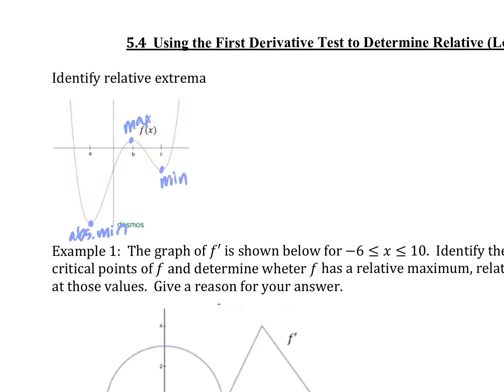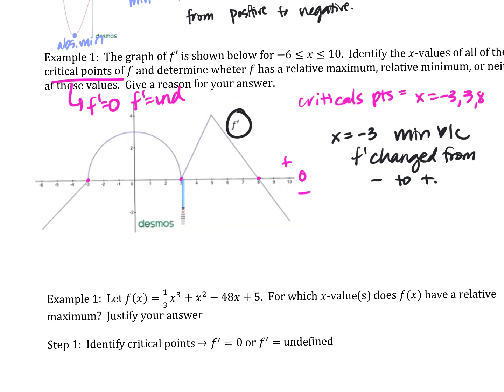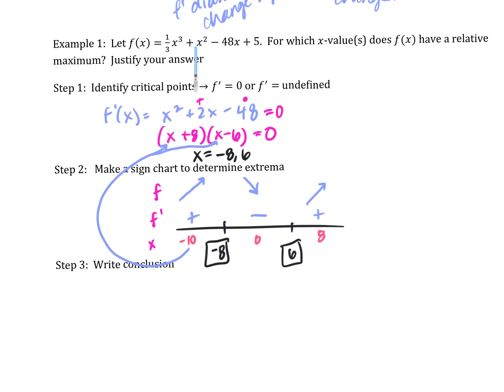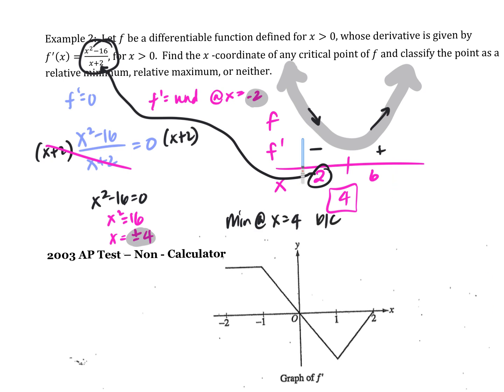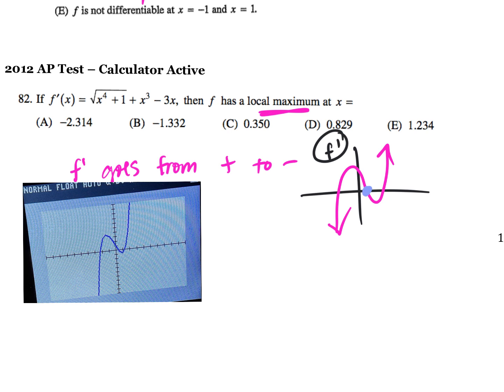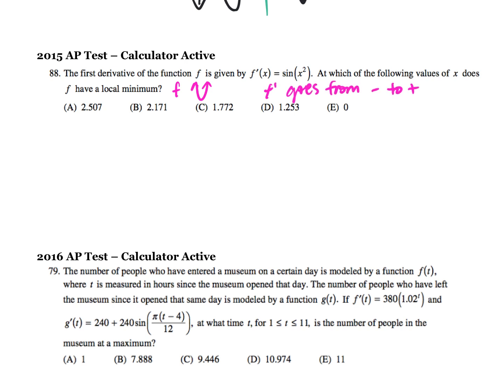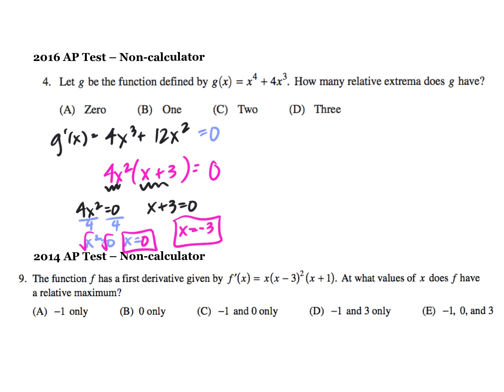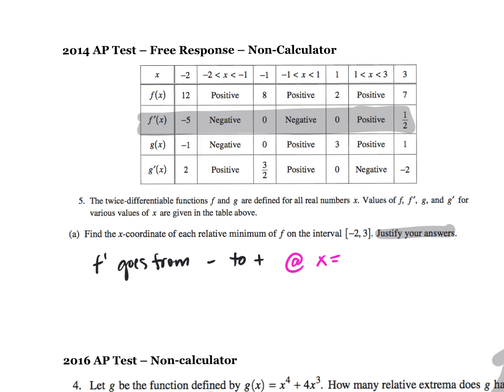AP - Unit 5 NOTES packet (5.4)